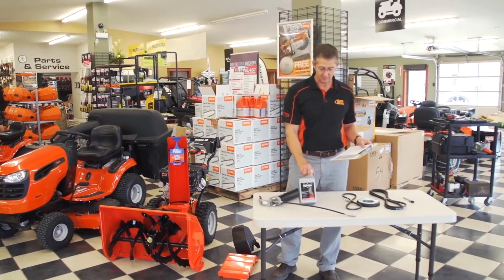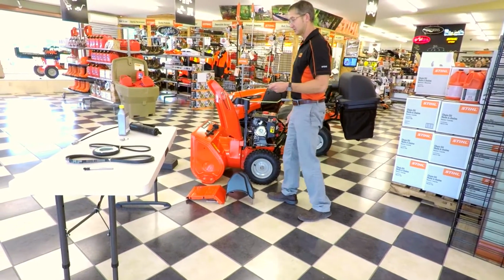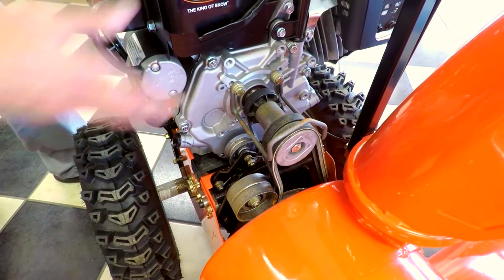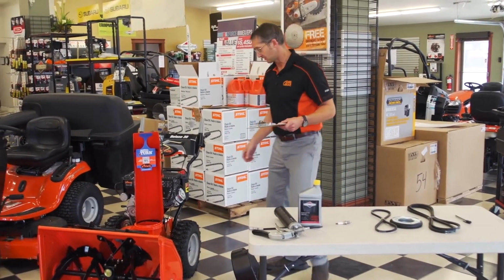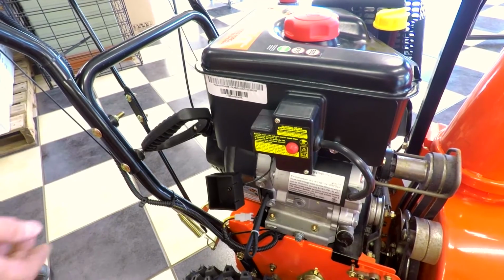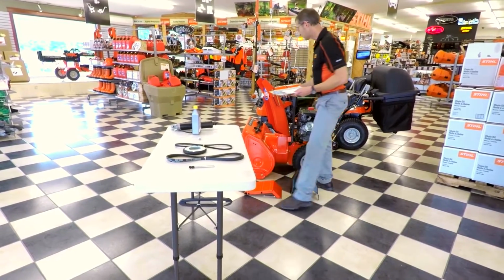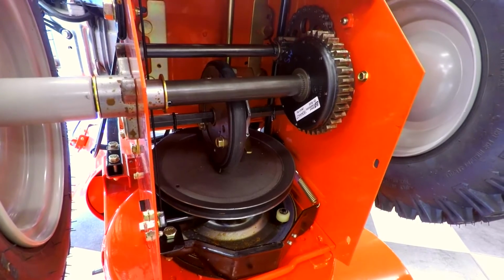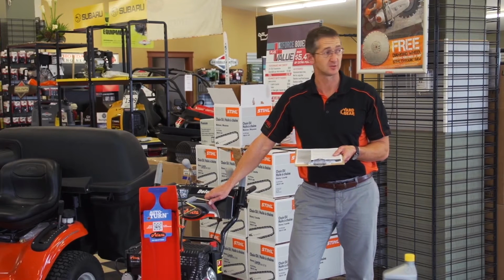Yard Gear's Snowblower 44 Point Tuneup Check List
Snowblower Tune Up Checklist
44 Point Service:

Oil Change - Either 5w30 or Synthetic 5w30
Spark Plug - QC19LM, RJ19LM, RC9YC or Other
Carburetor Clean and Adjust
Spark Plug Arrester Cleaning
Tire Press
Drive Belt Condition
Auger Belt Condition
Bearing/Bushings - Impeller or Auger
Wheels
Drive Mechanism
Lube All Cables
Adjust Cables
Lube Drive System
Friction Wheel Check/Adjustment
Friction Disk OK
Lube Chute
Running Inspection of Pulleys
E-Starter Check
Rope Starter Check
Cord OK
Grease Shear Pins
Grease Gears/Shaft
Skid Shoe Wear
Scraper Bar Wear
Rear Skid Plate Wear
Tighten Oil Plug
Handle Bolts Tight
Handles OK
Linkages OK
Lights OK
Hand-Warmer OK
Steering Controls/Differential Lock OK
Handle Lock Down OK
Fuel OK
Tank OK
Fasteners OK
Body Cracks
Auger Gear Grease/Oil
Auger Gear Play OK
Cold Start OK
High Speed OK
Idle OK
Hot Start OK